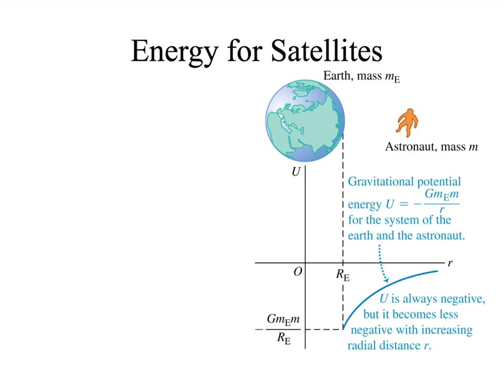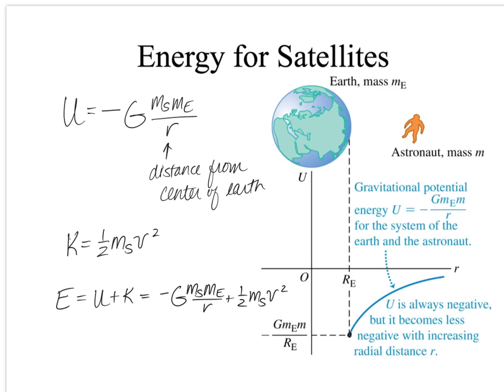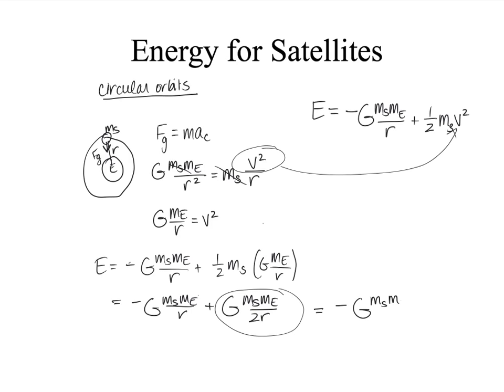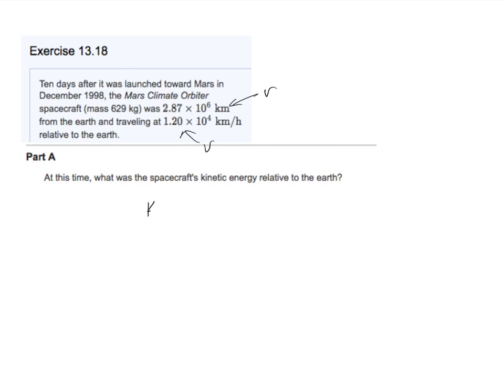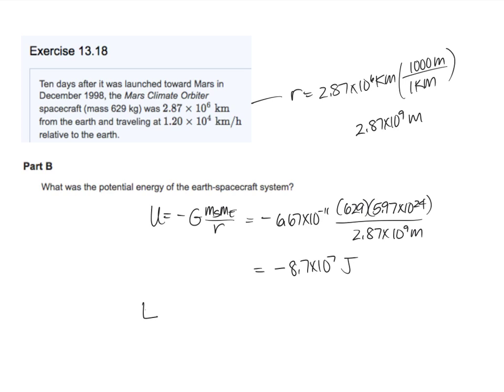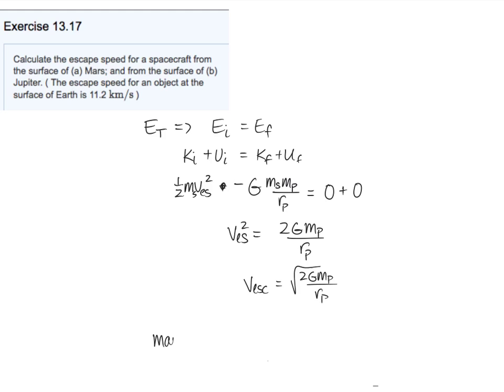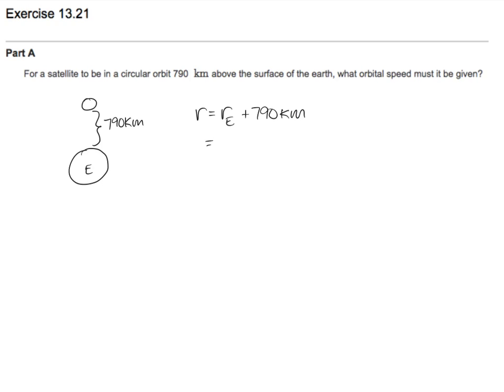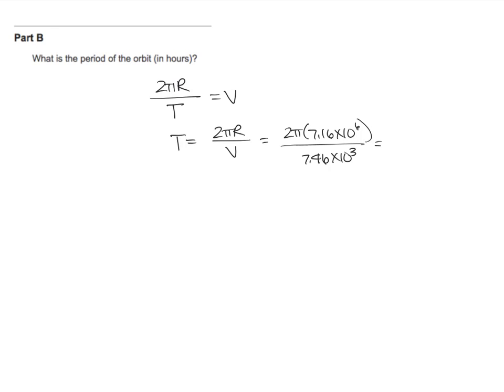Day 26 PreLecture Video